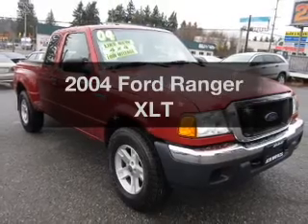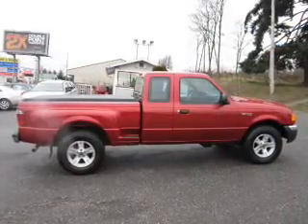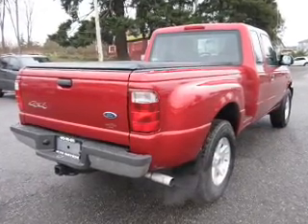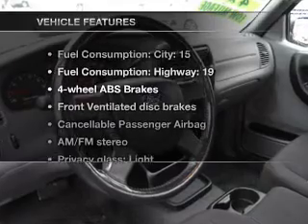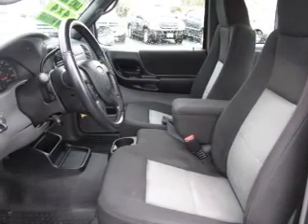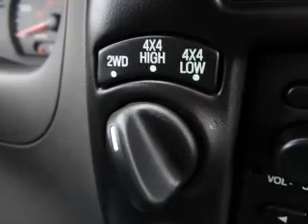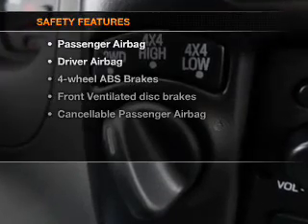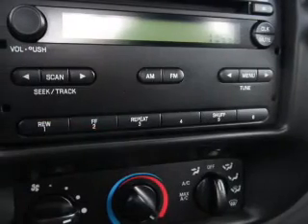2004 Ford Ranger - Lynnwood WA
Year: 2004
Make: Ford
Model: Ranger
Trim: XLT
Engine: 4.0 liter 6 cylinder 12 valve
Transmission: 5-Speed Automatic
Color: Red
Mileage: 86257
Address:
16601 Highway 99